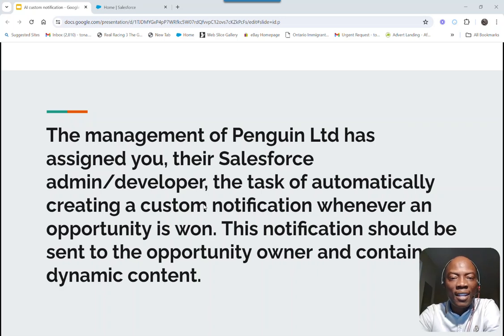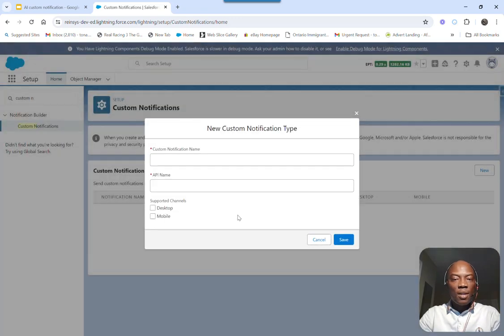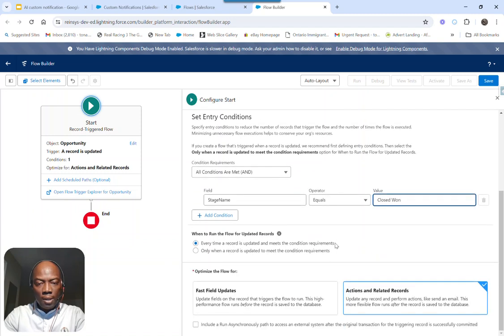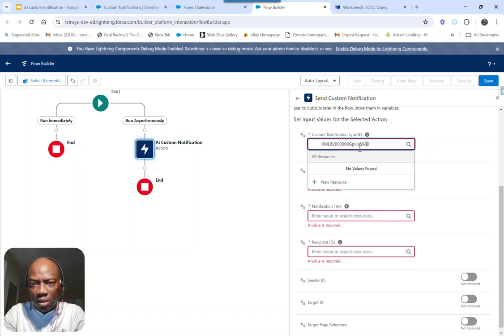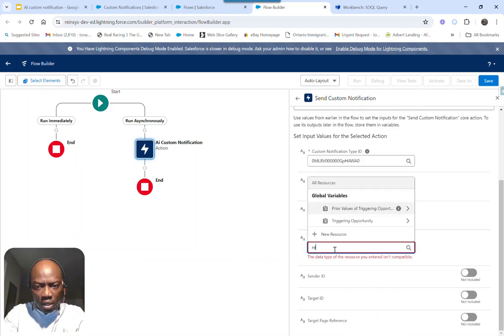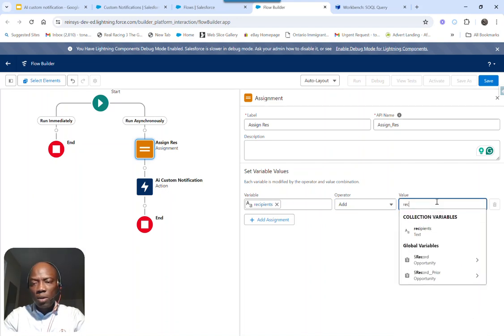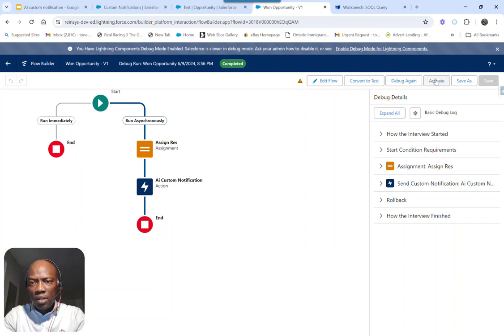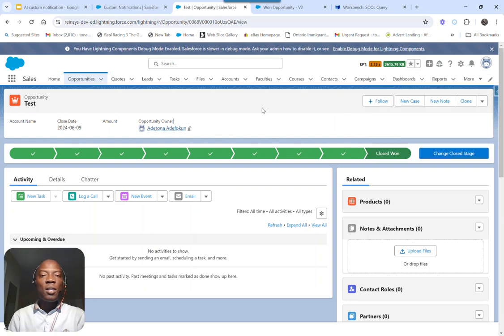Automate Custom Notifications for Won Opportunities | Salesforce & ChatGPT Integration Part 1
Title: How to Automatically Send Custom Notifications on Opportunity Wins in Salesforce | Flow Builder Tutorial

Description:

Welcome to our latest tutorial! In this video, we'll walk you through the process of setting up automatic custom notifications in Salesforce using Flow Builder. As a Salesforce admin/developer for Reinsys Ltd, you've been tasked with creating a seamless notification system that alerts opportunity owners whenever an opportunity is marked as won. This ensures timely updates and enhances communication within your team.

What You'll Learn:

Part 1:

Create Custom Notification with Flow Builder
How to use Salesforce's Flow Builder to design a custom notification.
Steps to ensure the notification is triggered automatically upon winning an opportunity.
Setting the recipient to be the opportunity owner for personalized updates.
Key Features:

Automation: Learn how to automate notifications to streamline your workflow.
Dynamic Content: Understand how to incorporate dynamic content in your notifications for relevant and personalized messages.
Best Practices: Tips and tricks for effective Flow Builder usage.